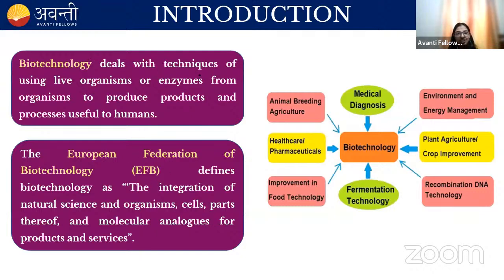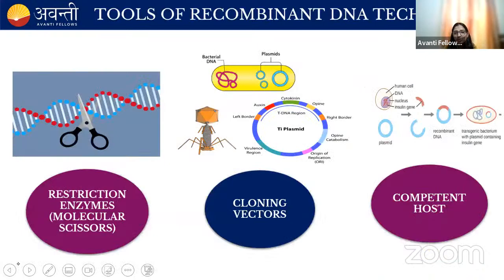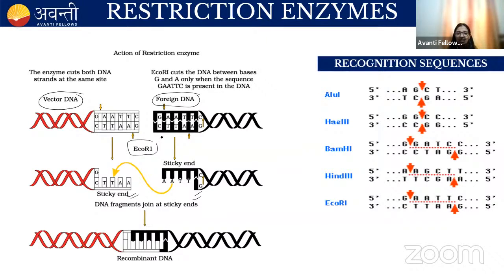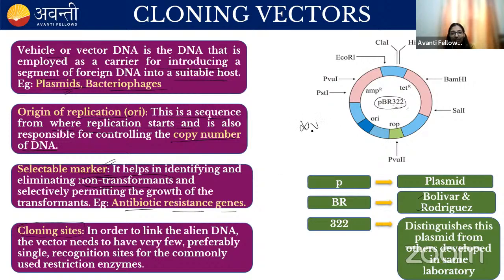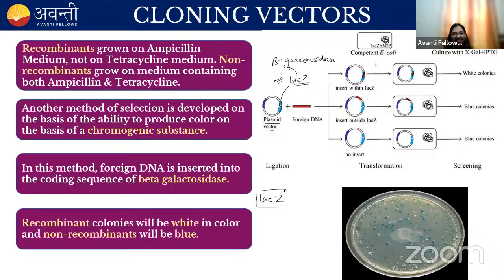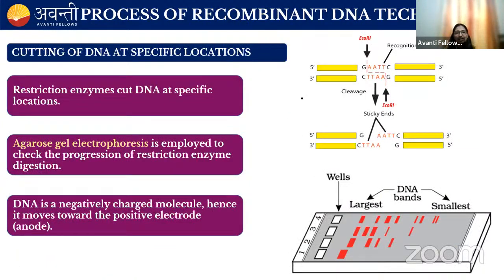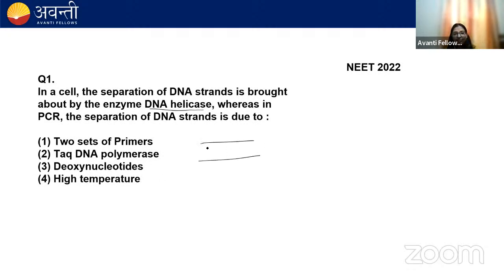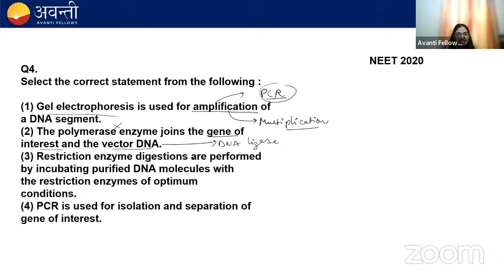18 April _23 _ Biotechnology principles and processes _ crash course